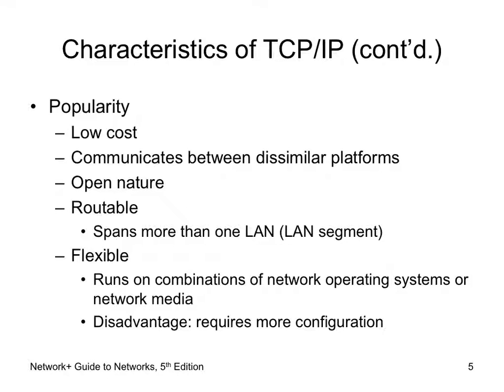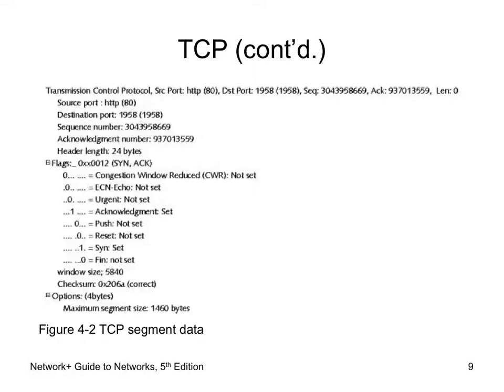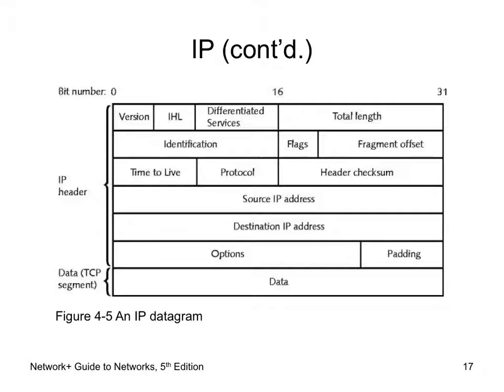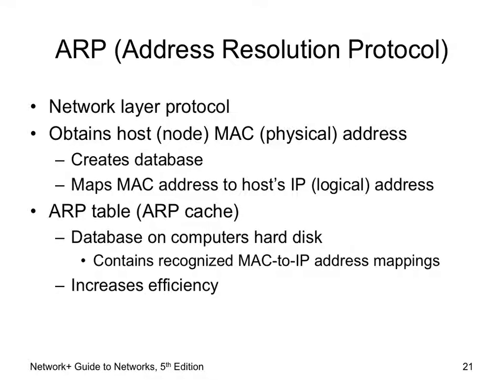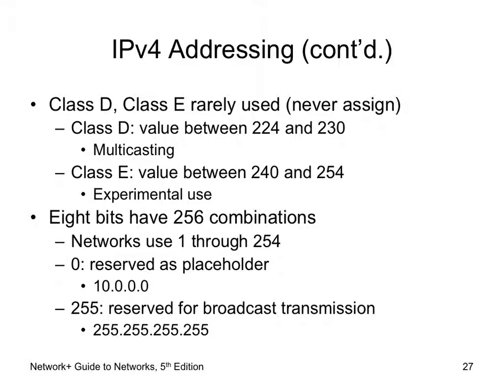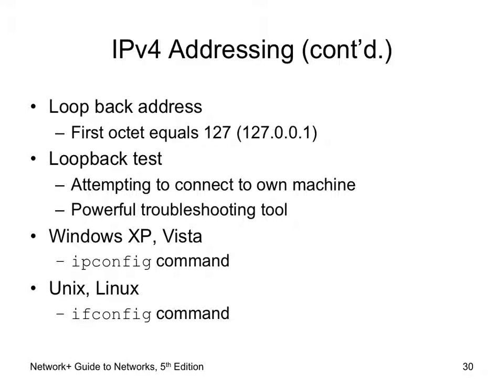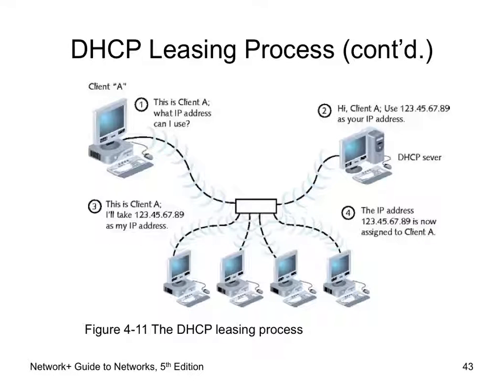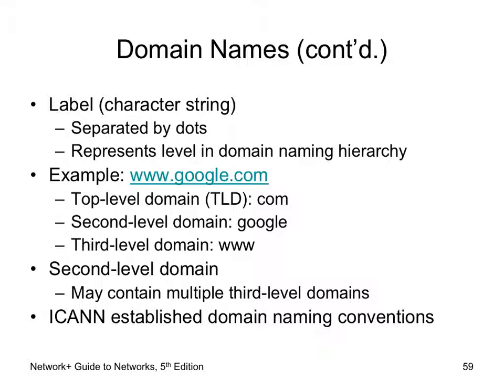pct110 week 5 sp17